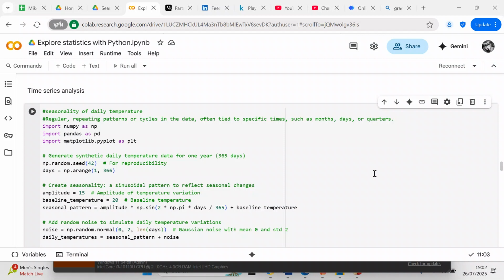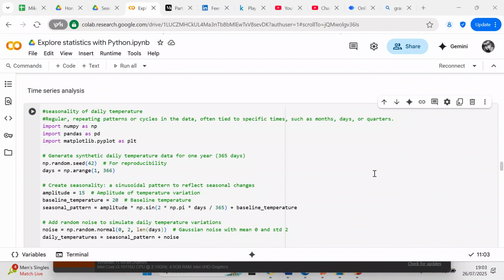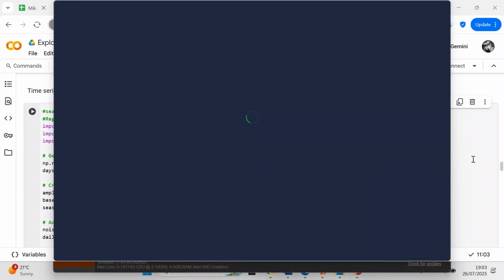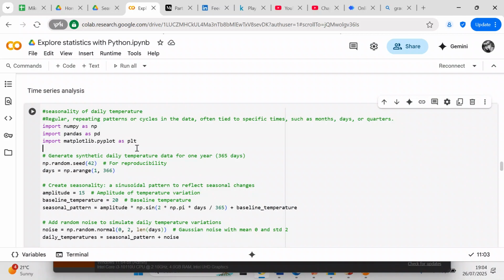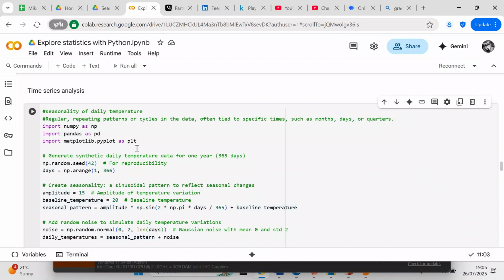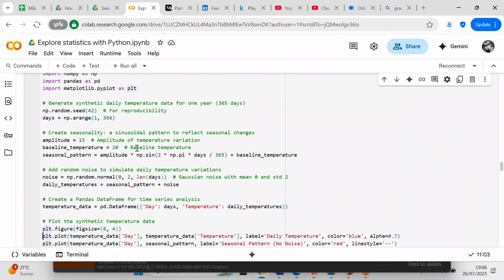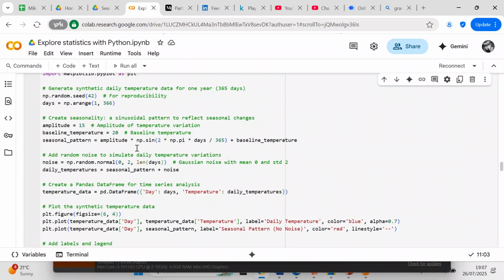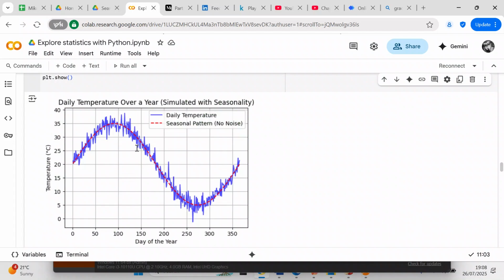Analyse the daily temperatures for 365 days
In this video I review Python code of a program used to introduce synthetically generated temperature data and perform a time series analysis of it.